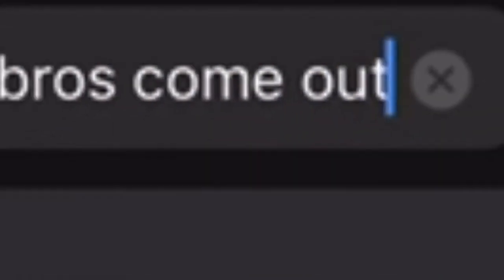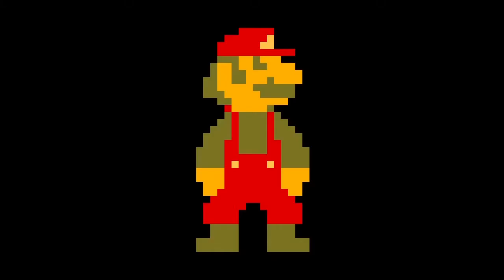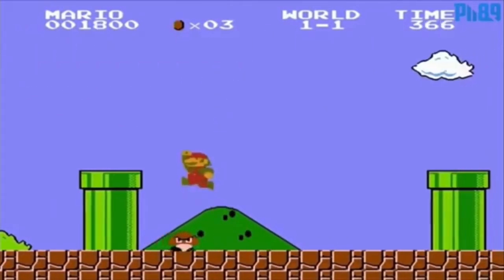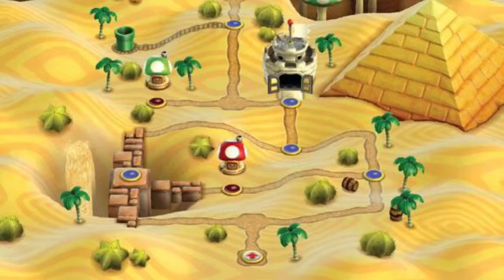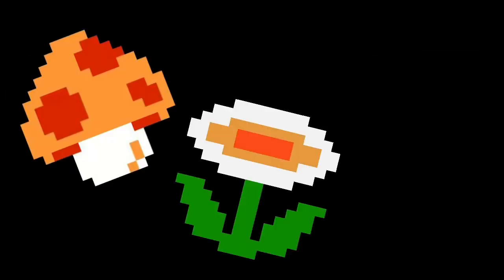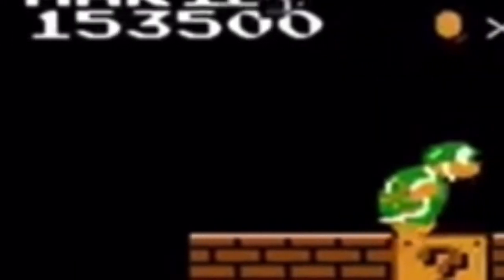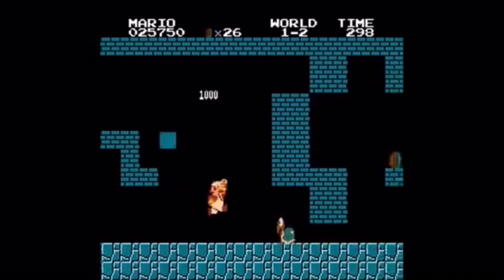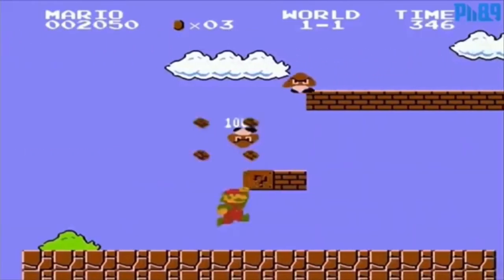Playing Super Mario Bros. Today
Time Stamps
0:00 Intro
1:06 Graphics
2:02 Controls
2:51 Level Design
4:26 Level Layout
5:36 Variety
6:42 Power Ups
8:30 Enemies
9:09 Bosses
9:52 Secret
10:39 Extra
10:59 Outro